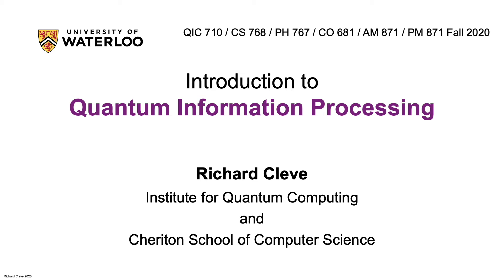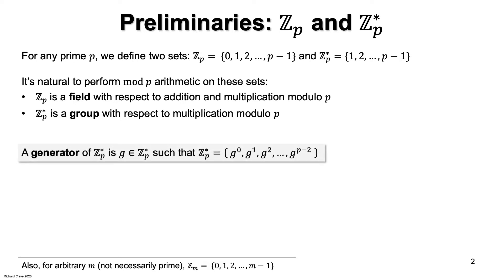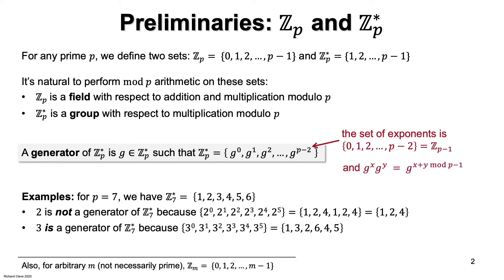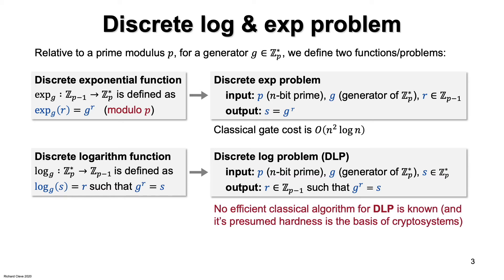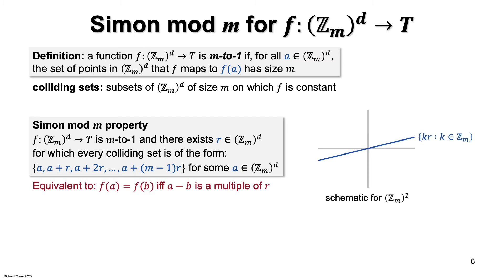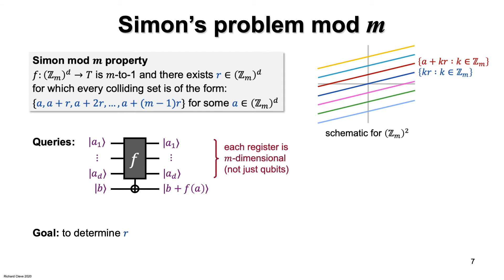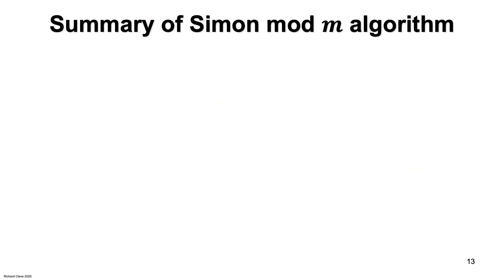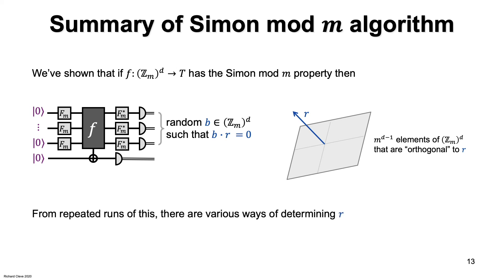8: The discrete log problem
Lecture 8 "The discrete log problem" of an introductory course on quantum information processing.